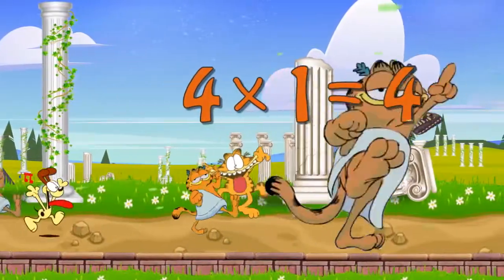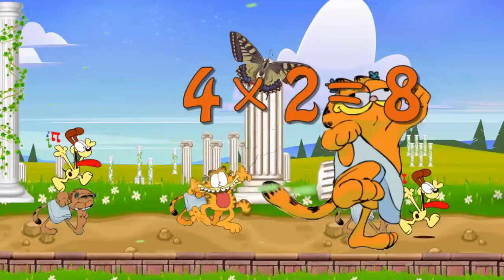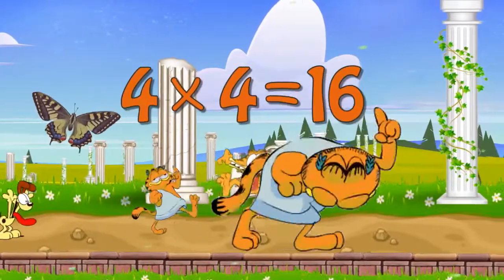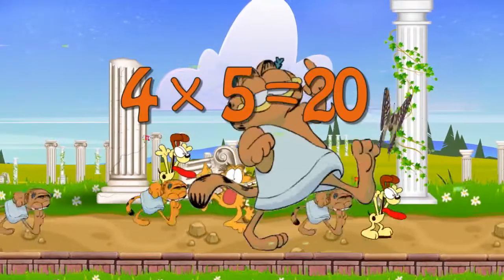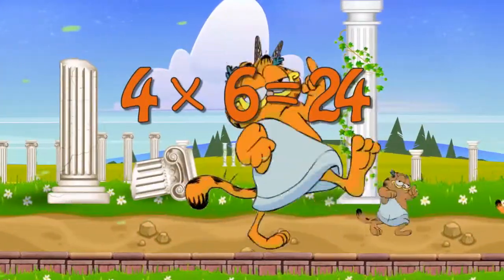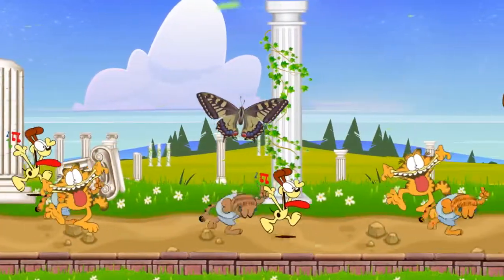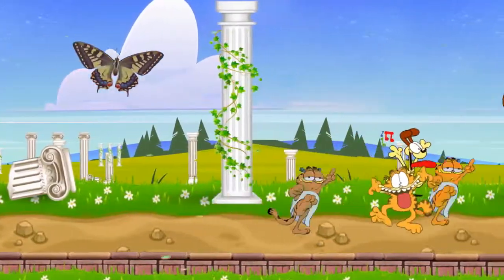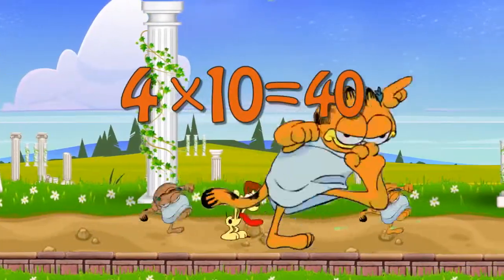Roman Garfield Teaching Multiplication Times Tables x4 Educational Math Video for Kids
Watch a drunken Roman Garfield parade with Garfield the Cat and spooky Halloween Trick or Treaters while you learn. You've found the best educational cartoon video!  Learn about alphabets, math, counting, numbers, colors, music, and more with these educational cartoon parade for kids!